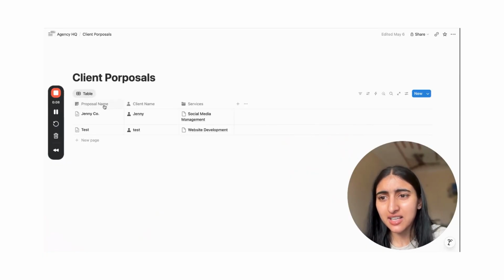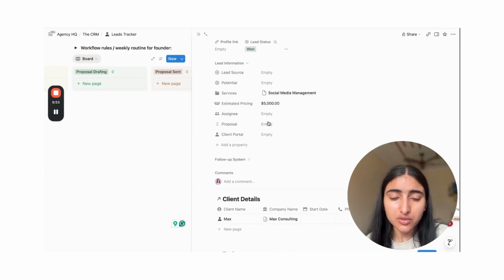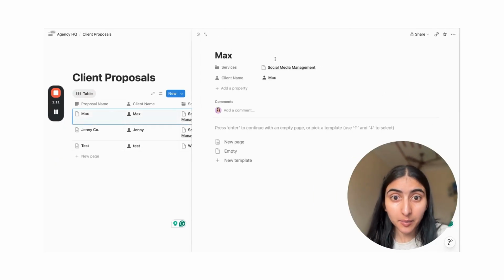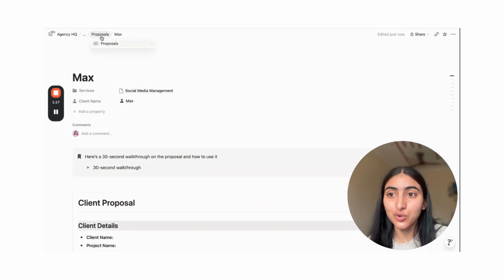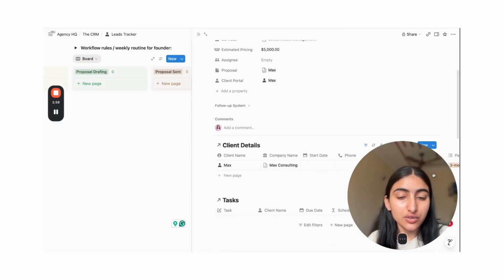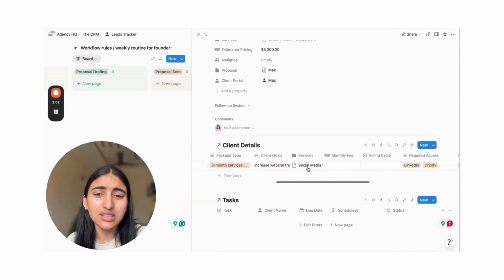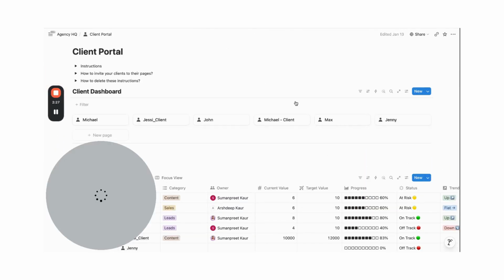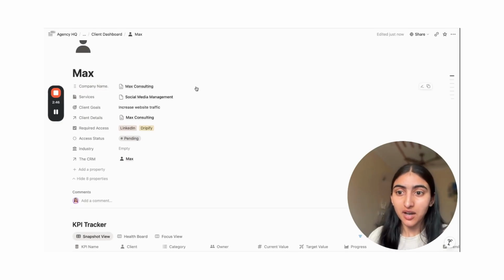Stop copy-pasting client data (Ditch the chaos)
A founder told me, "We spend hours playing catch-up in business."

Playing catch-up while:

- Transferring client details after onboarding.
- Manually updating information from one system to another.
- Reminding others of the next step.

Sounds familiar?

Every new client adds more manual, repetitive work to your plate. It feels manageable with 5 clients, but it's the same thing stopping you from scaling past 15.

Most founders think that more clients create chaos.

But growth simply exposes what's already there.

We removed one of the biggest catch-up tasks from client onboarding with this ONE change:

Client information now flows automatically from:

Onboarding → Proposal → Client Workspace

No copy-pasting.

No manual updates.

No catching up.

These 3 workspaces are connected internally in Notion.

Check the video to see the workflow in action.

Important Resources

Get Notion Business + Notion AI free for 3 months, with no credit card required.